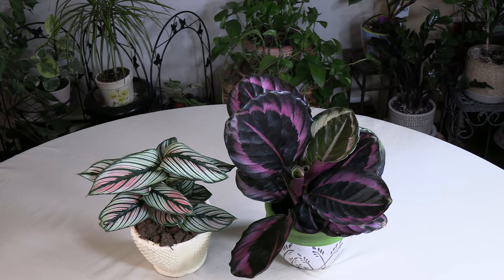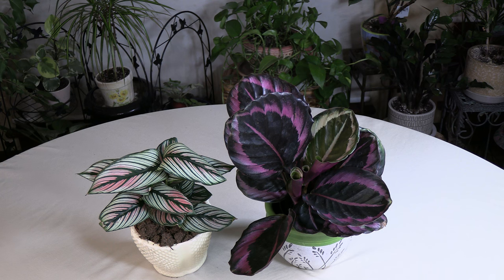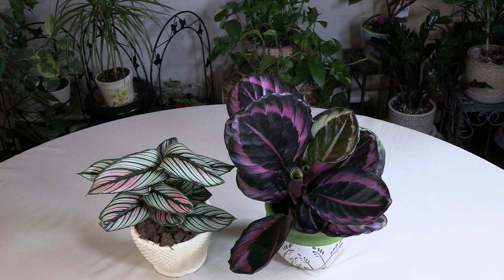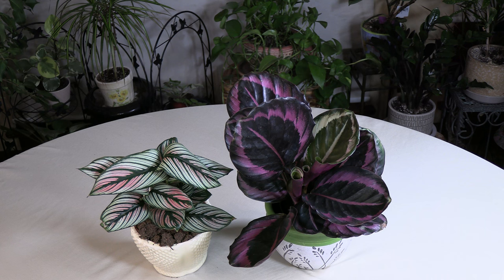Calathea (Goeppertia) Care: What to Know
Find out how to care for Calathea, also known as Goeppertia. This eye-catching plant, which comes in a variety of color combinations, can be tricky to grow. This video shares the secrets to healthy growth. Learn about lighting, temperature, humidity, fertilizing and more. Time stamps below.
Full-spectrum Light Bulb-Large
Full-spectrum Light Bulbs (standard size)
Full-spectrum Desk Lamp
Full-spectrum Floor Lamp
Moisture Meter
Espoma Houseplant food liquid

0:00-Intro
0:22-Overview
4:13-Lighting
5:52-Watering
8:41-Humidity
11:02-Temperature
12:30-Fertilizing
13:44-Repotting
15:31-Pests
16:25-Outro